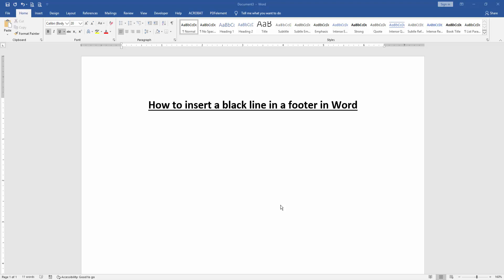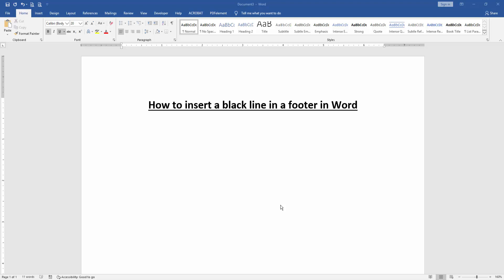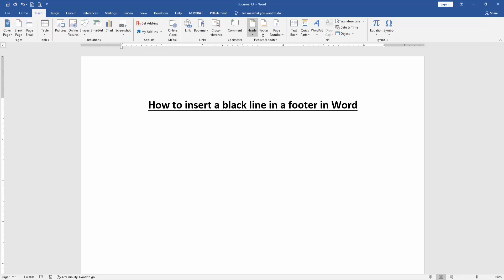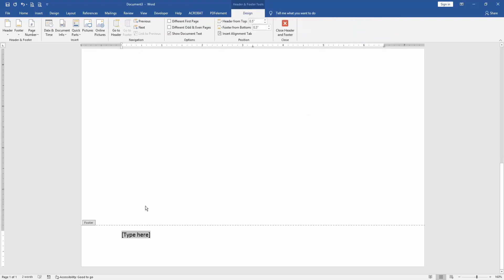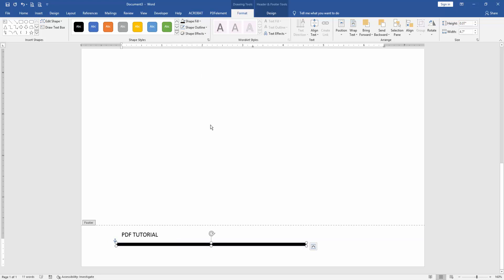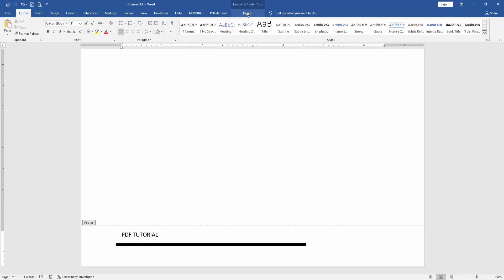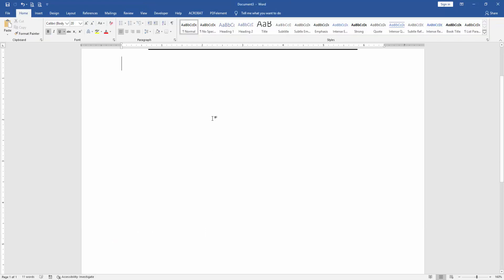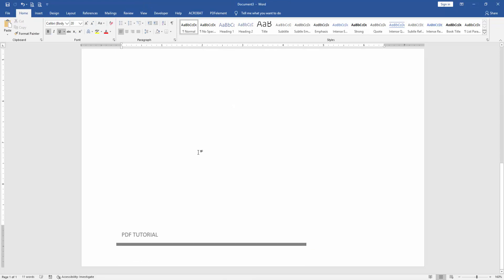How to insert a black line in a footer in Word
Assalamu Walaikum,
In this video I will show you, How to insert a black line in a footer in Word. Let's get started.